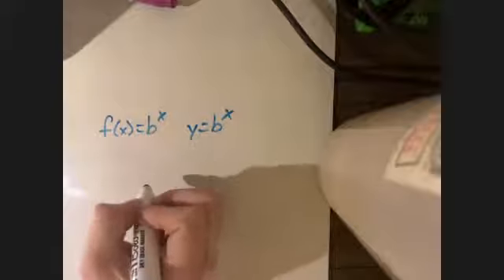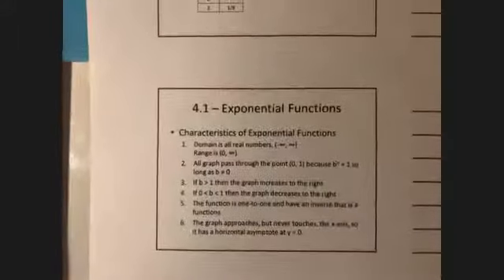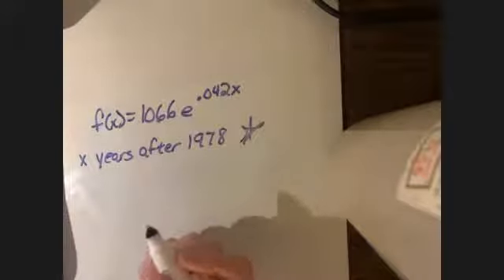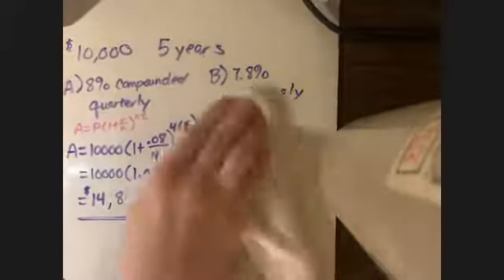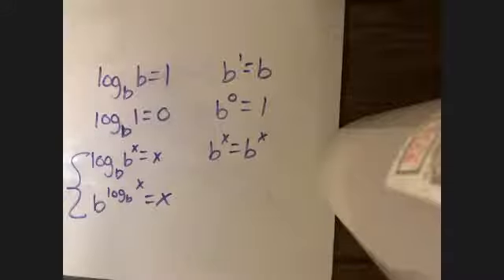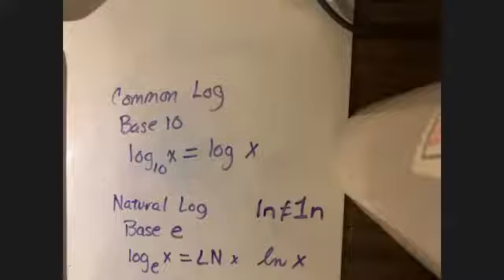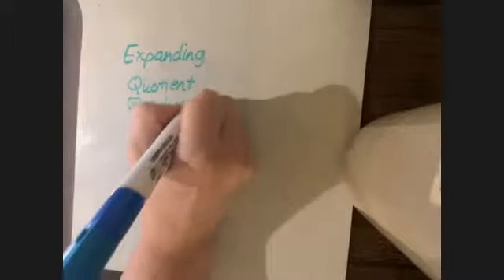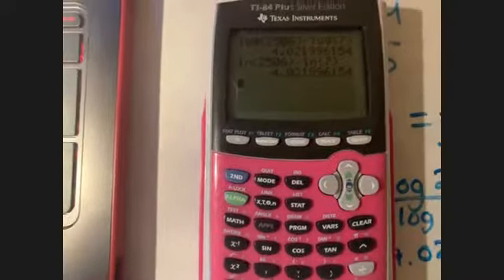Math 1314 Coll Alg Sections 4.1-4.3